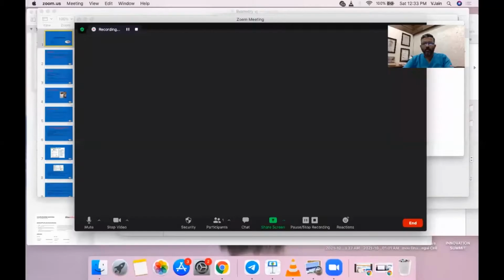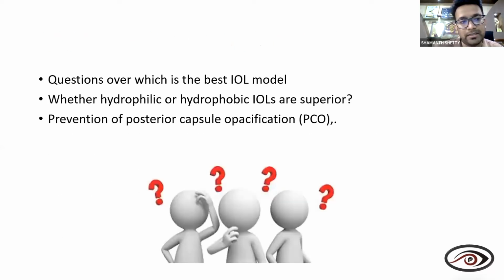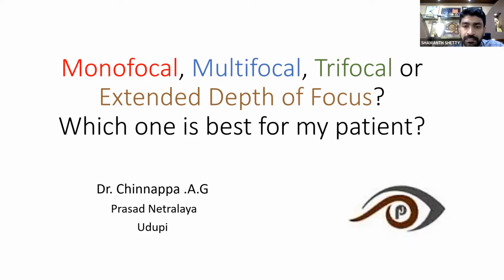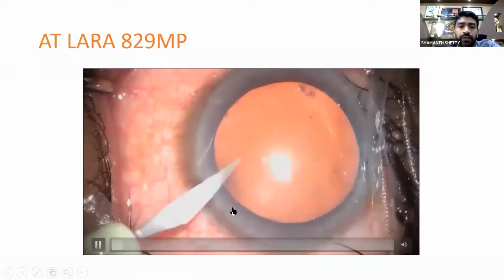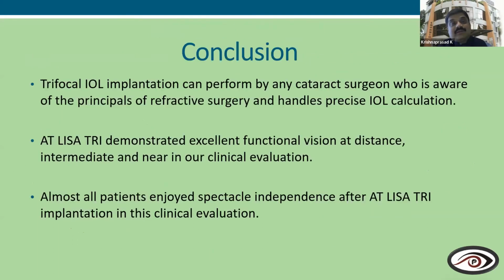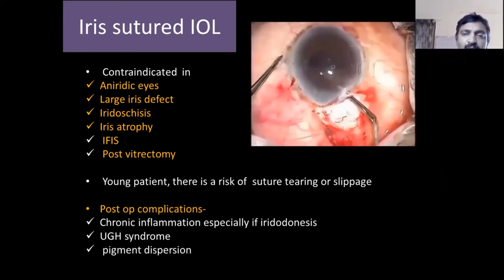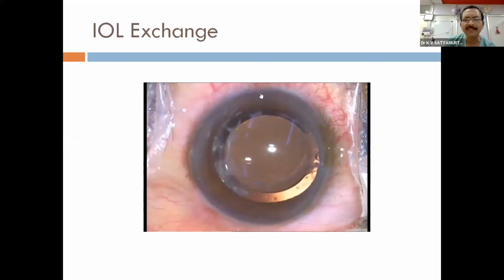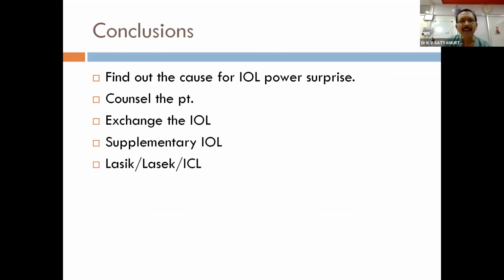DAY 2 HALL C SESSION 5 IC DE MYSTIFYING IOLS